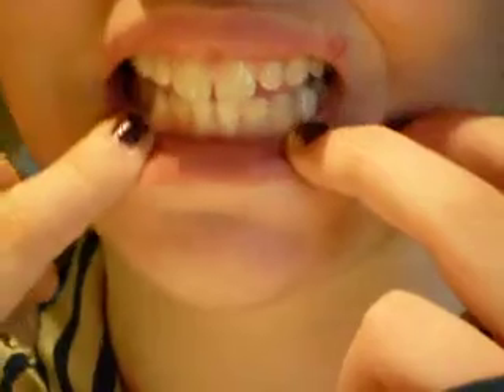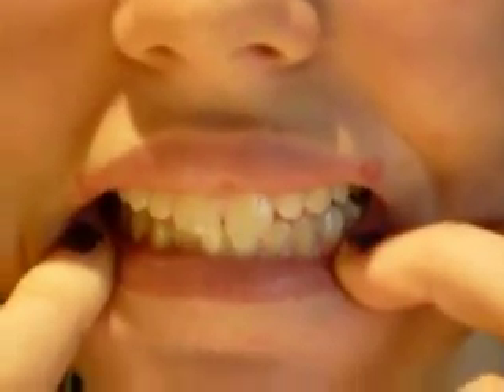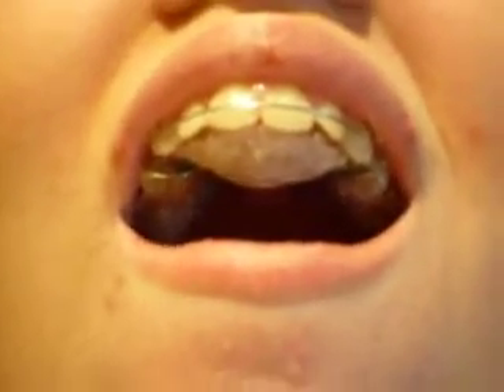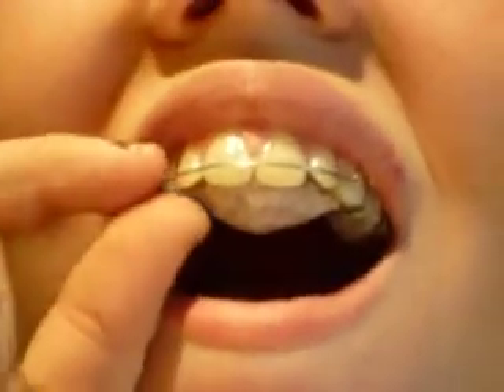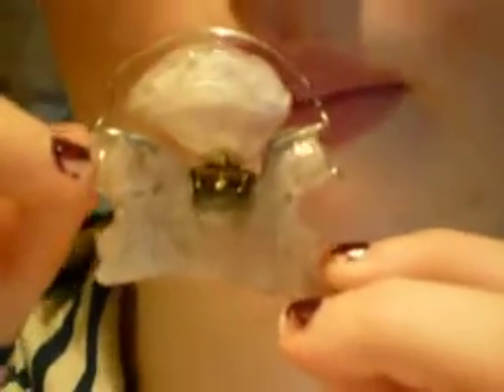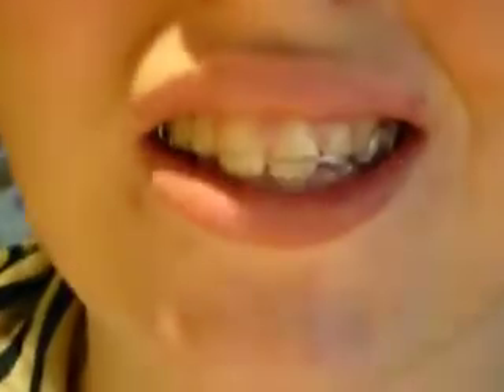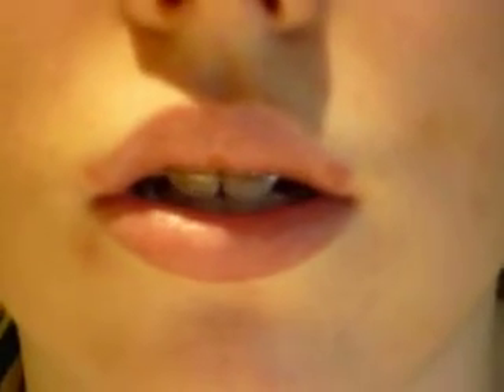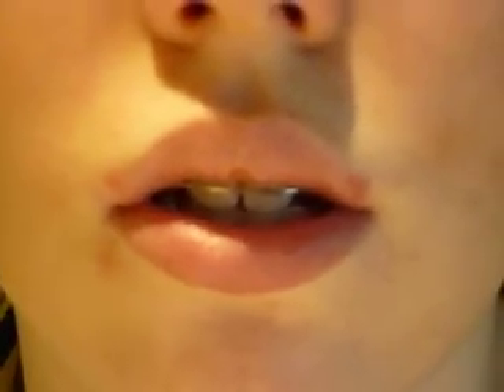Upper Bicusped Block appliance with removable incline for locking joint problems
Description  Upper palatal appliance with attached bicuspid blocks, and detachable ( by  jewelry clasp)  acrylic inclined plane to move  distally displaced, clicking, and locking mandible forward.   Detached, during the day for speech at  school. Labial arch wire  fixed to appliance creating a space between lips and  anteriors  so they can freely erupt.